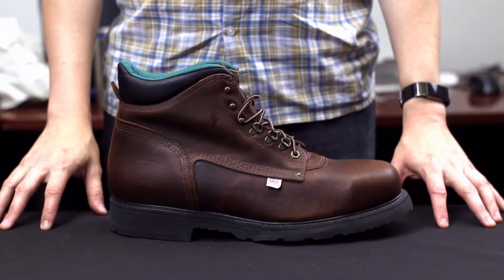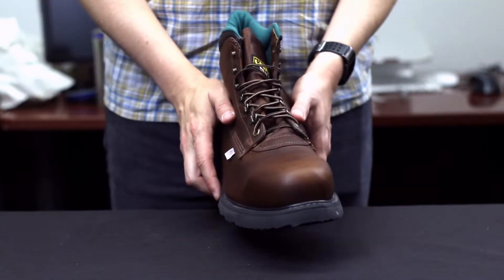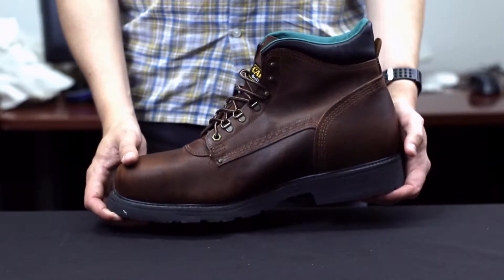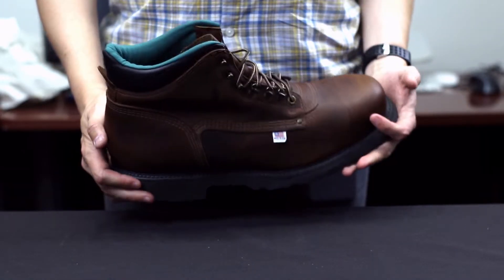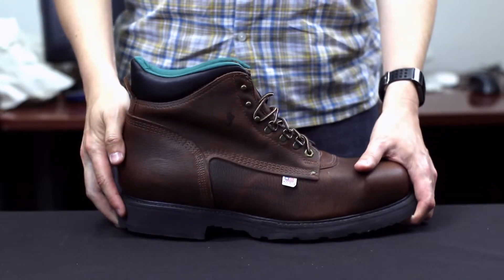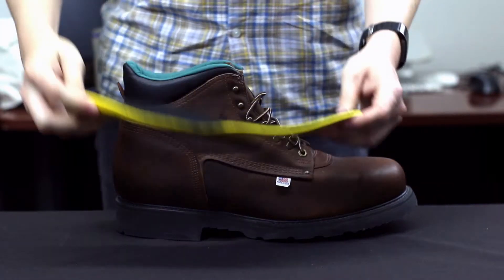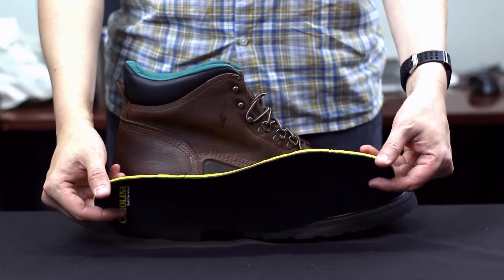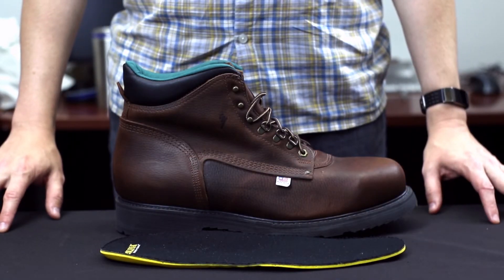Carolina Domestic 6 inch Steel Toe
The Carolina 6" steel toe boot is an all-leather work boot that's there for you when you need dependable, comfortable, made in the USA boots. Carolina has delivered the best work and safety footwear in the industry for over 50 years. The polyurethane footbed and cushioned insole provide comfort during your work day while the steel toe, steel shank, slip-resistant outsole and electrical hazard features keep you protected. Carolina work boots are available up to size 18 4E.

Available in:
Amber Gold:
D (Medium) - 14, 15
2E (Wide) - 14, 15, 16, 17, 18
4E (Extra-Wide) - 14, 15, 16, 17, 18